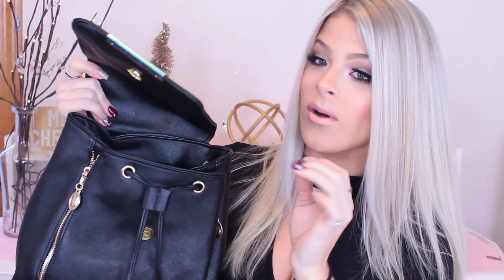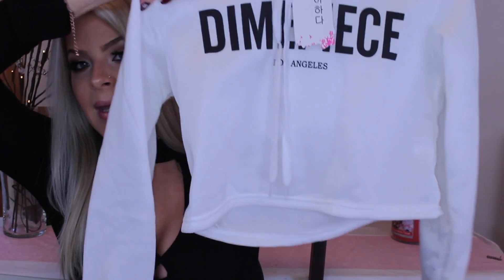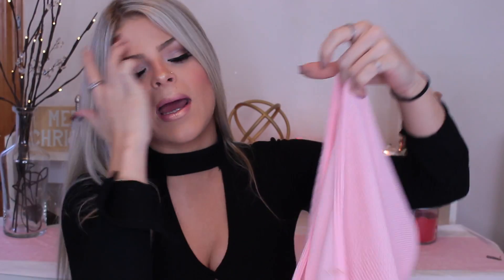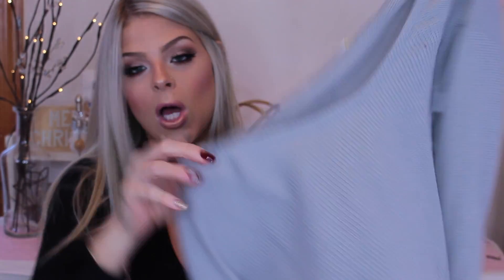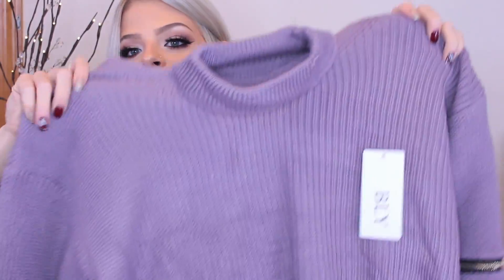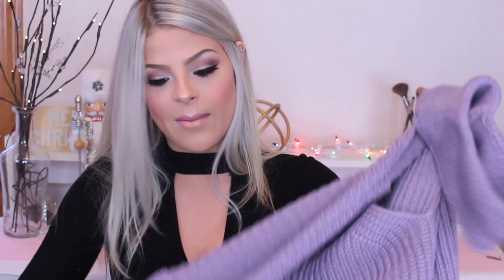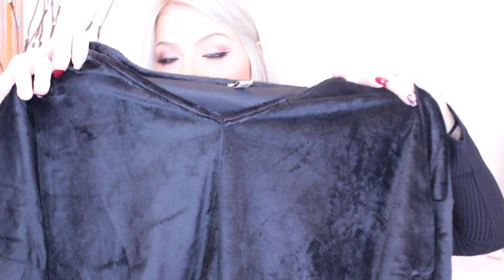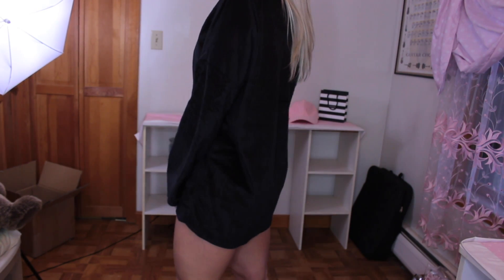Zaful clothing HAUL | TRY ON | Valerie Pac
this video is not sponsored! zaful did send me these items to try! xo